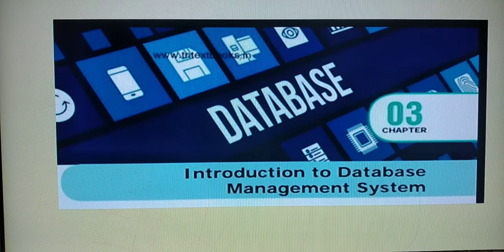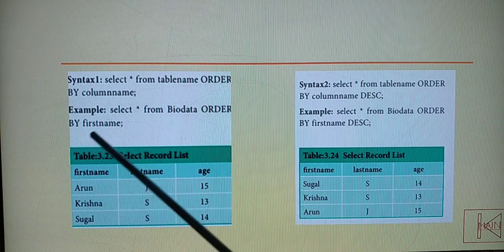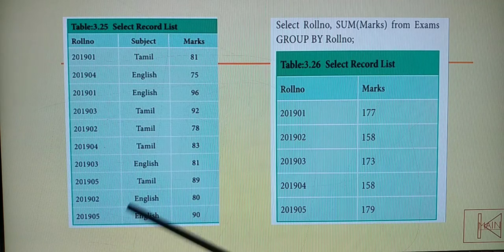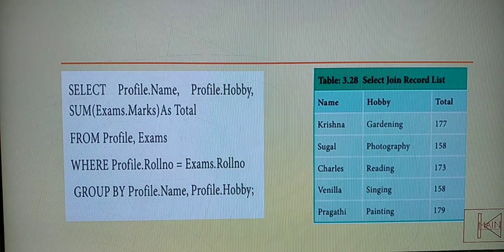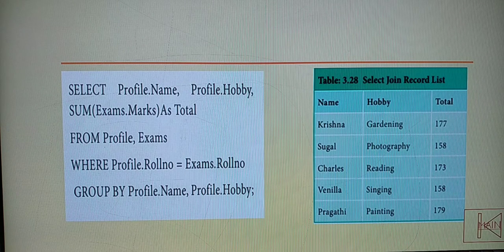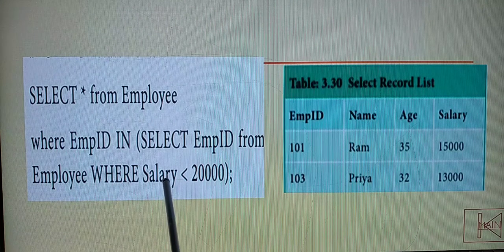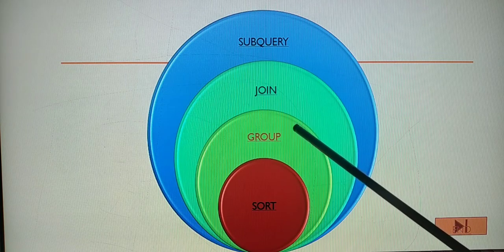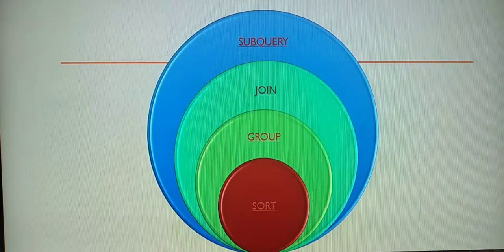Class 12 Computer Applications Chapter 3 Introduction to DBMS (Part-10)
Discussed about SQL Commands